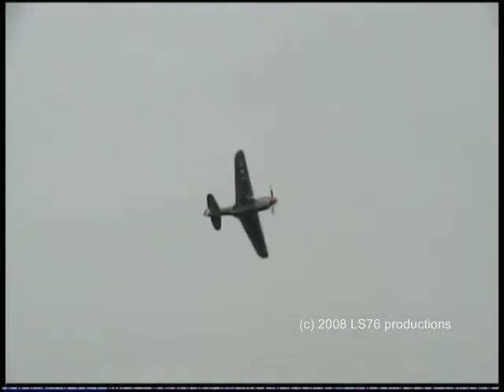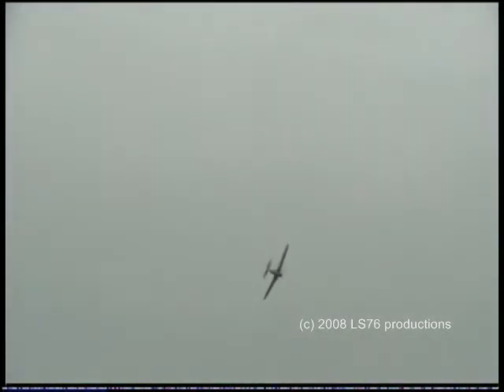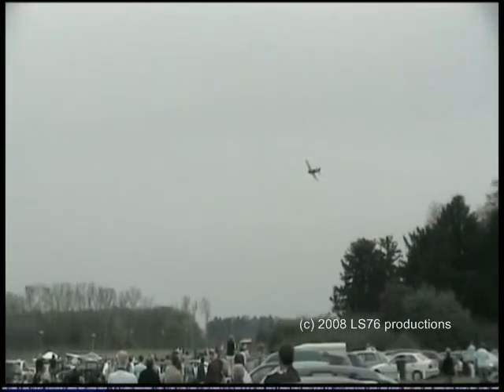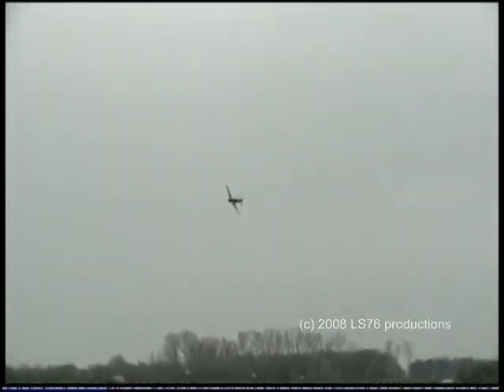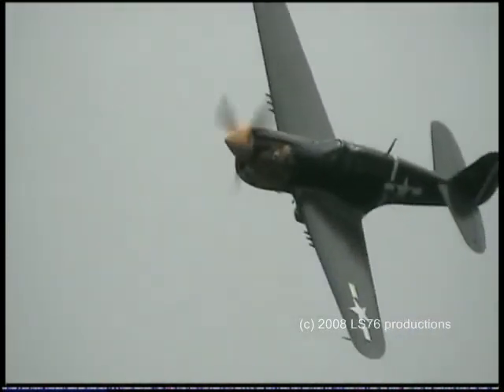Curtis P-40 Kittyhawk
The Hangar 11 Collection P-40 Kittyhawk performing display at the Shuttleworth Collection Spring Air Display on the 4th May 2008 being flown by Peter Teichman